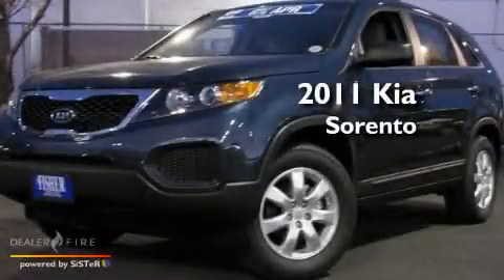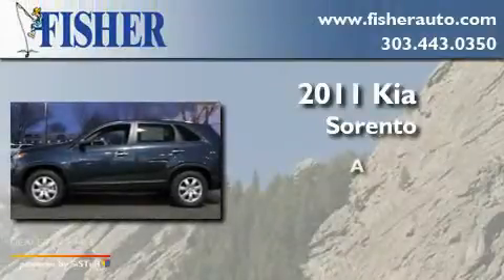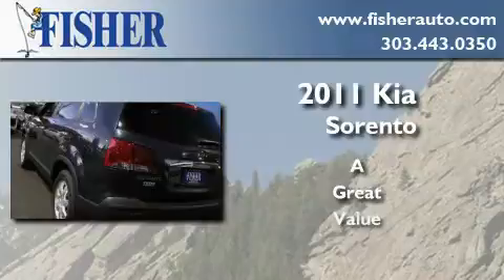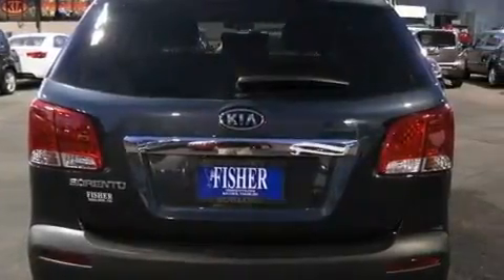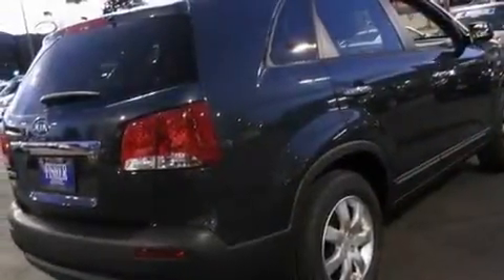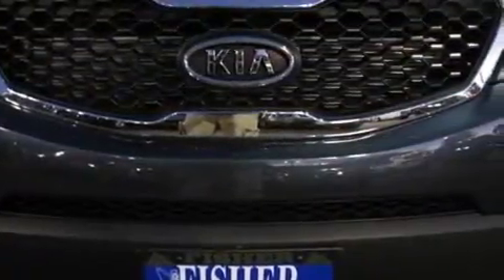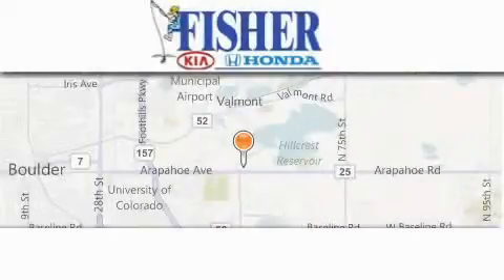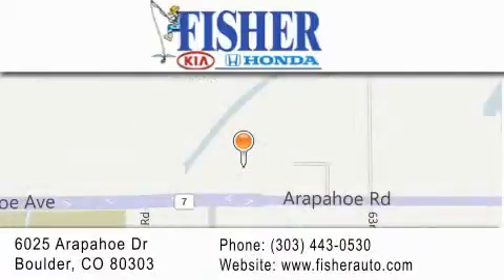2011 Kia Sorento Denver CO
Year : 2011

 Make : Kia

 Model : Sorento

 Engine : gas i4 2.4l/144

 Trans . : manual

 Exterior : blue

 Miles : 10

 Interior : gray

 Stock : 11627

 Fisher Auto

 6025 Arapahoe Dr

 2011 Kia Sorento Boulder CO